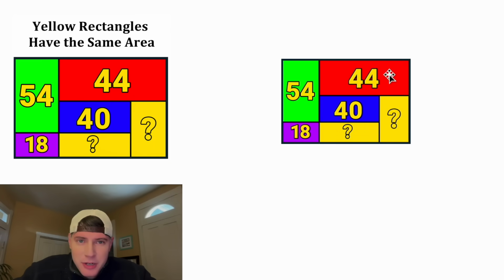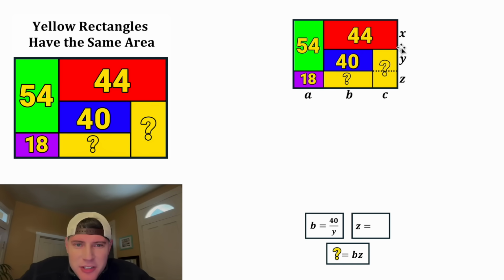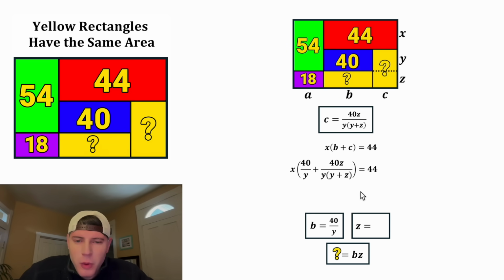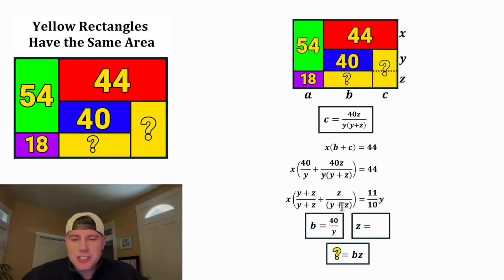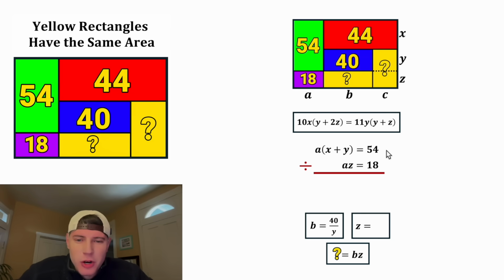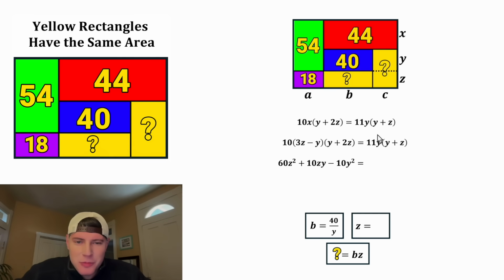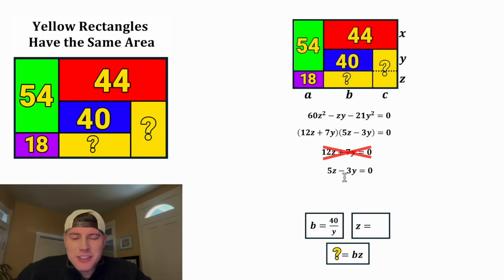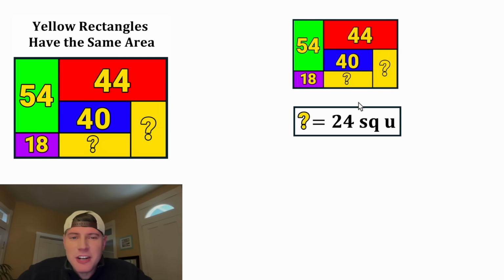I Thought This Would be Quick...